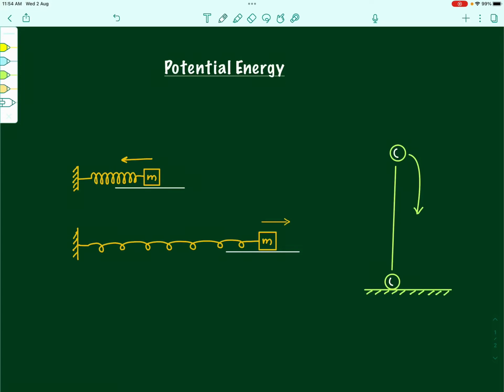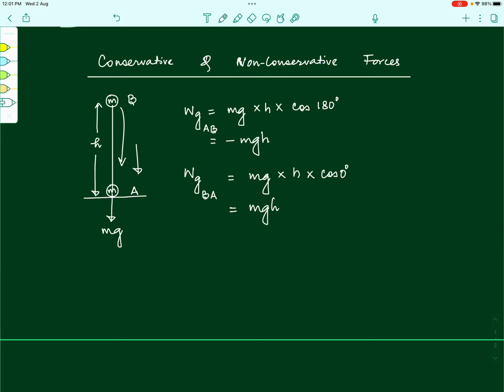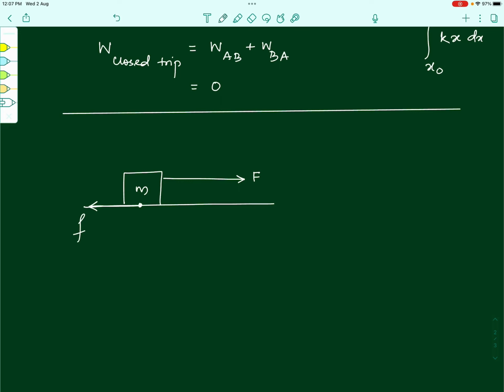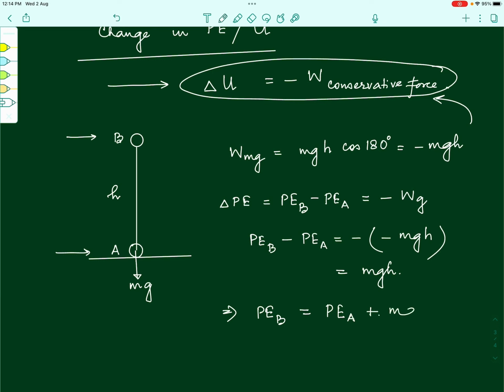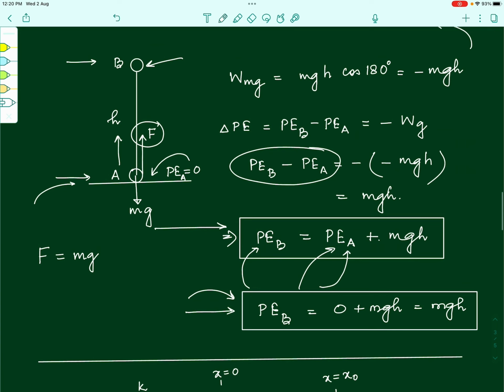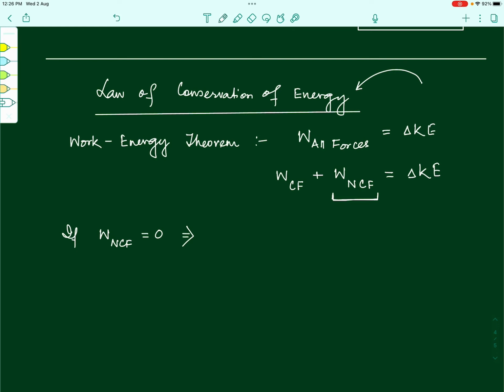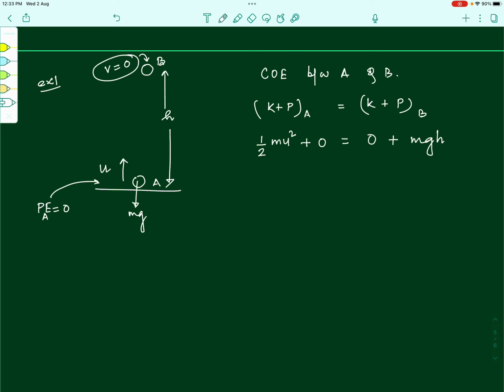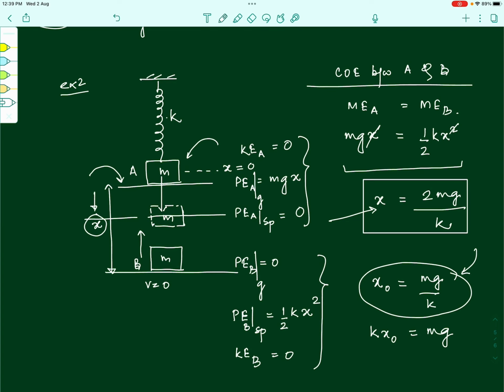Potential Energy l Law of Conservation of Energy l Work-Energy and Power Class-5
Potential Energy
Conservative forces
Non-Conservative forces
Work done in a closed path
Change in potential Energy